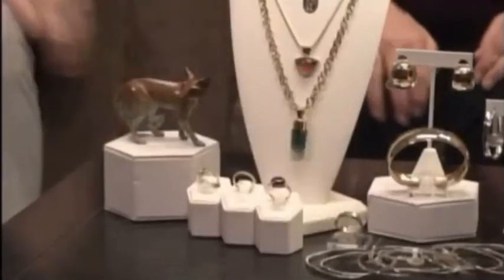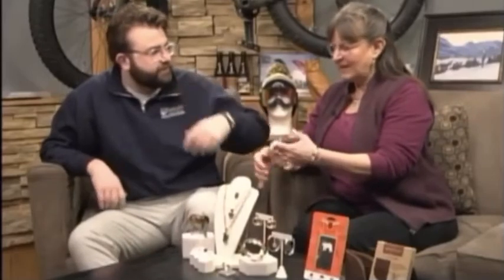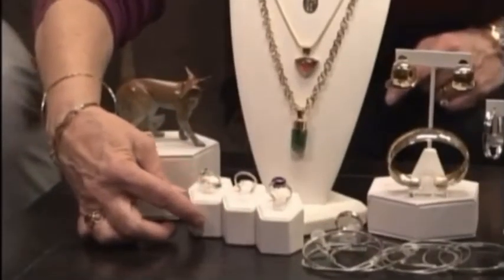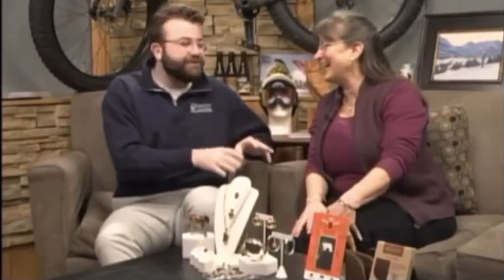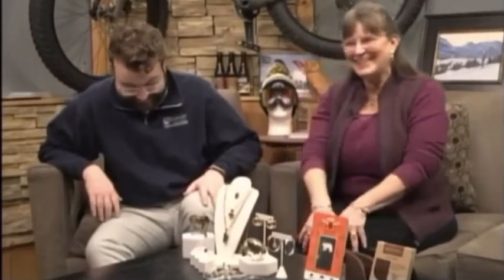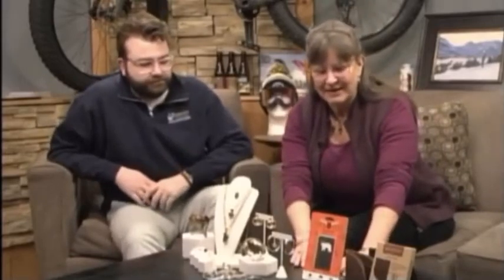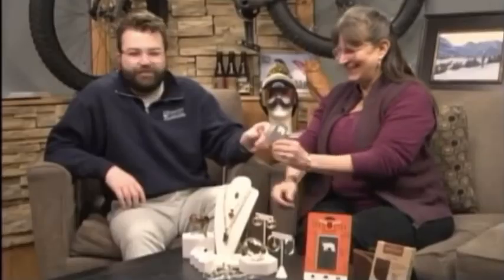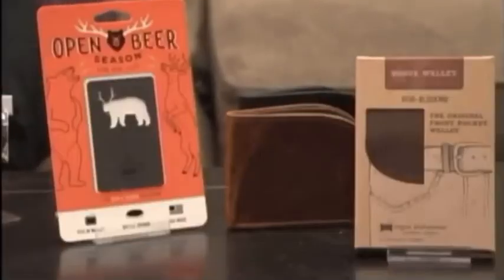Lynda is on TV! Sunday River TV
Check out Lynda's interview with Sunday River TV about the gallery.